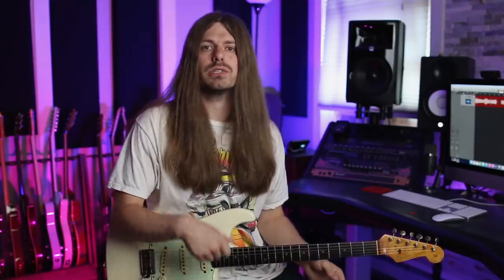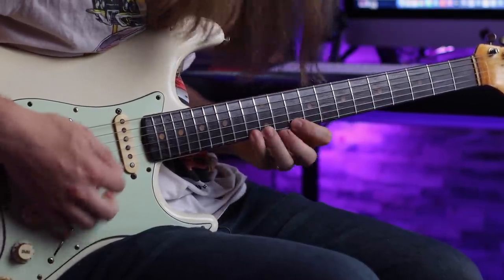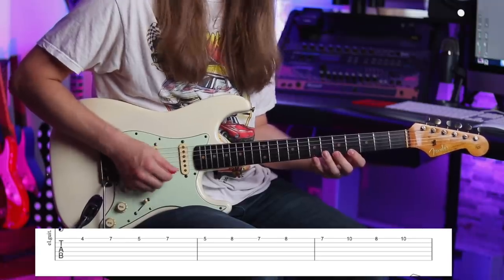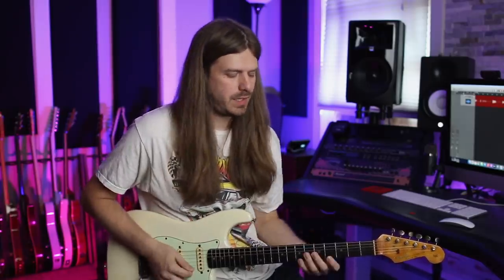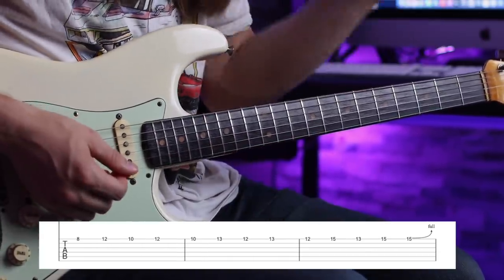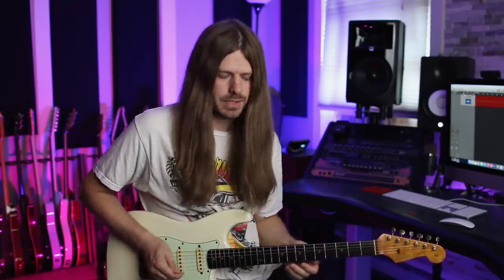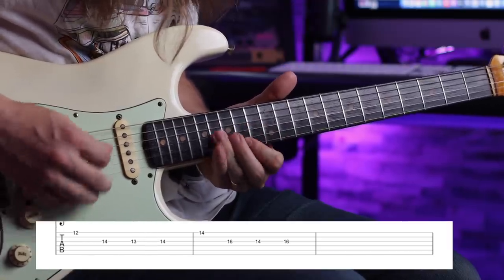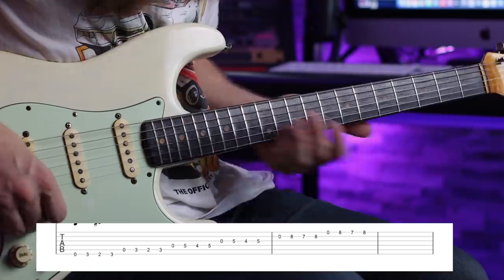The Yngwie Shred Hack Everyone Should Know!